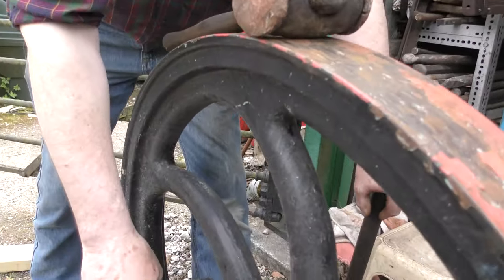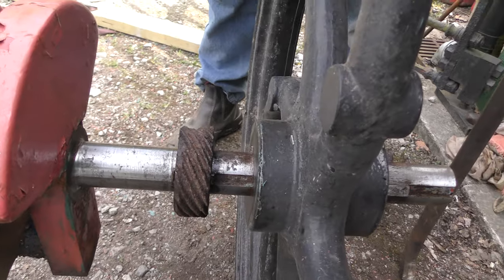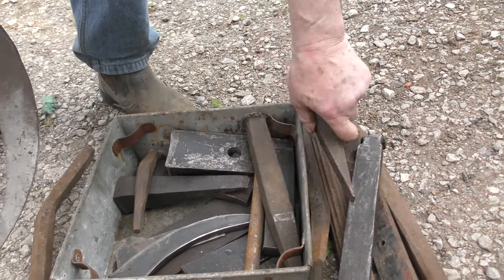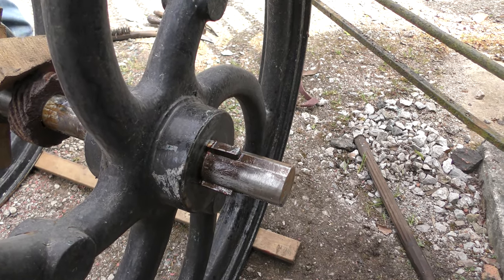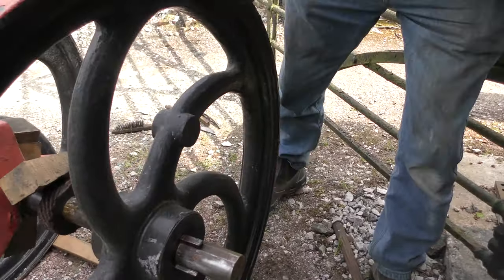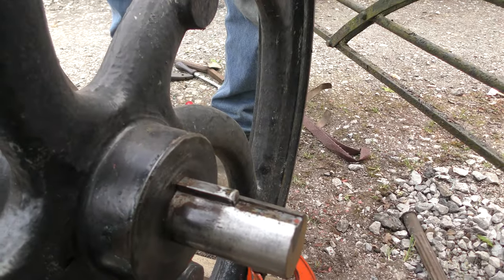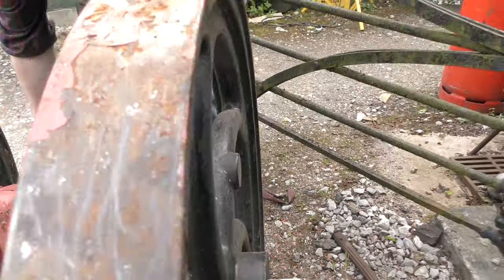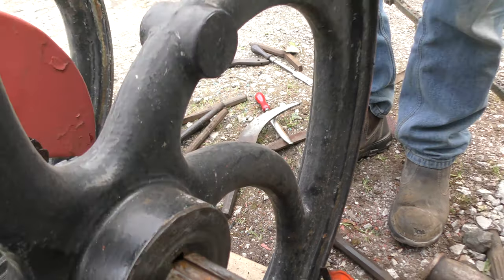Flywheel key removal how to, at The Anson Engien Museum.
Here we have Geoff at The Anson Engine Museum demonstrating and explaining different methods of removing various types of keys from flywheels and gearwheels. Taken 30th of April 2019